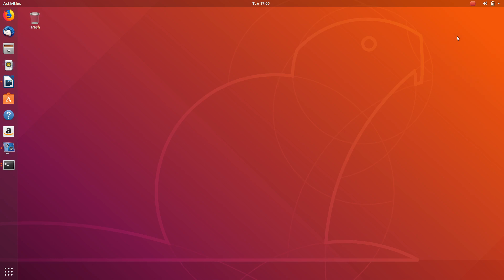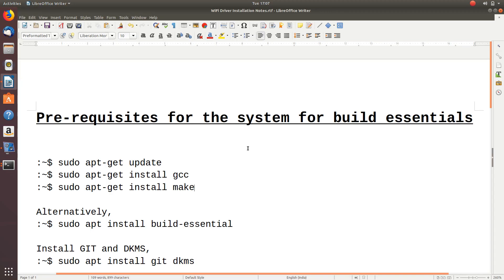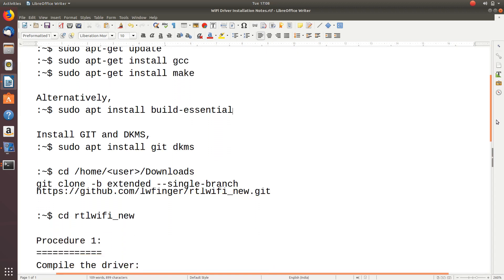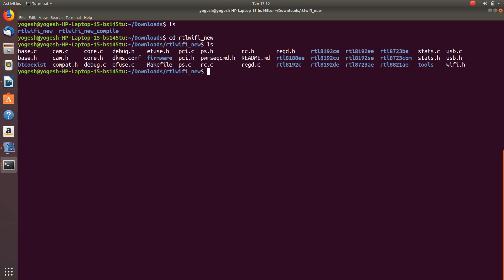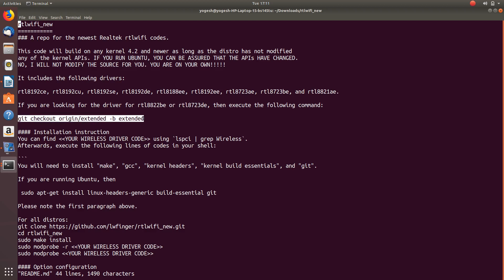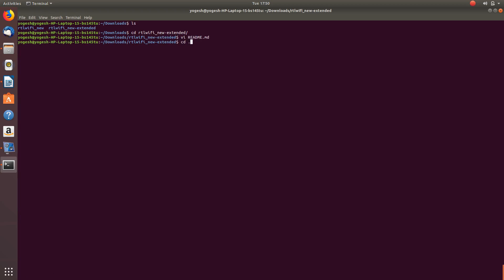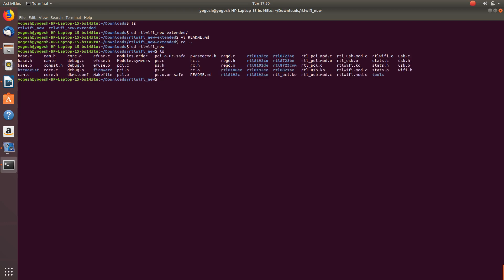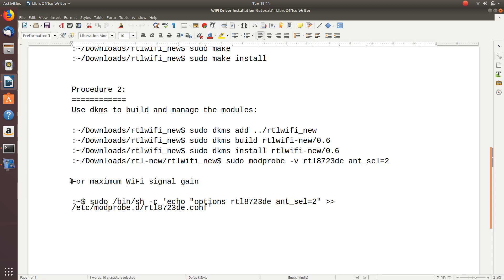HP 15 BS145TU Laptop - Linux WiFi driver install - Chip rtl8723de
This video provided information on how to install WiFi device driver for this Laptop which has a new WiFi controller chip. Pr-requisites and build environment are covered. Source code Compile and Install on Ubuntu 18.04 LTS having 4.15 kernel is covered.

You need to have at least a basic Internet connectivity to install build essential packages, source codes, hence I recommend to use LAN connectivity or use USB Tethering.